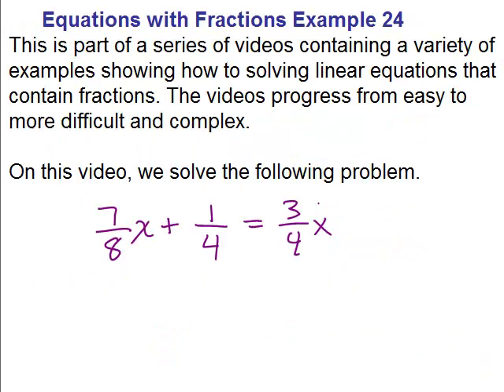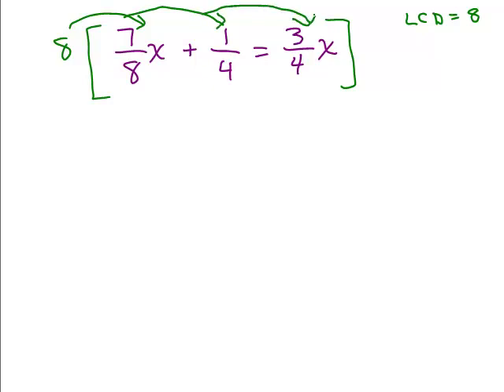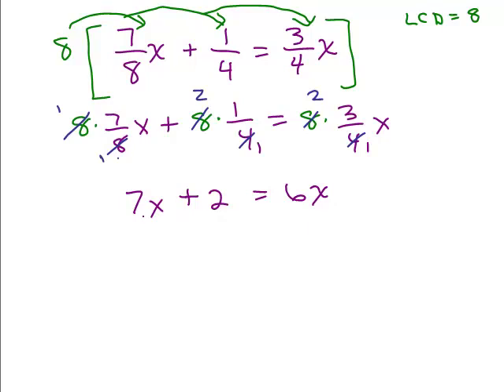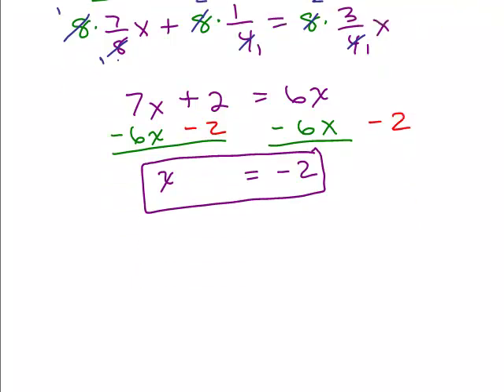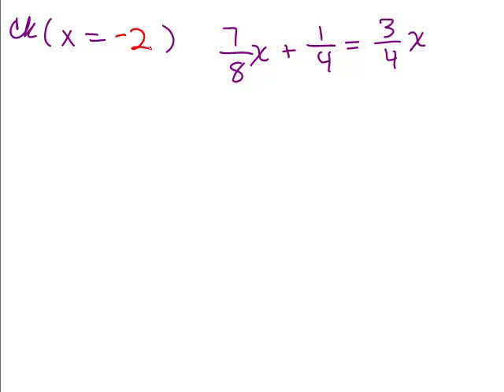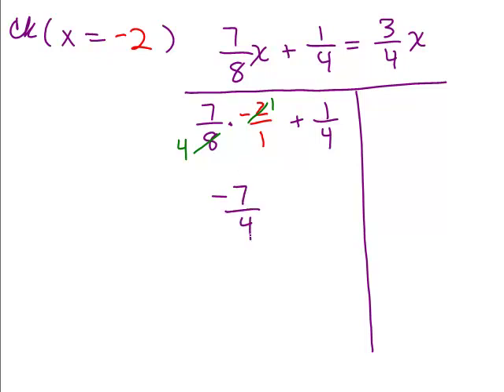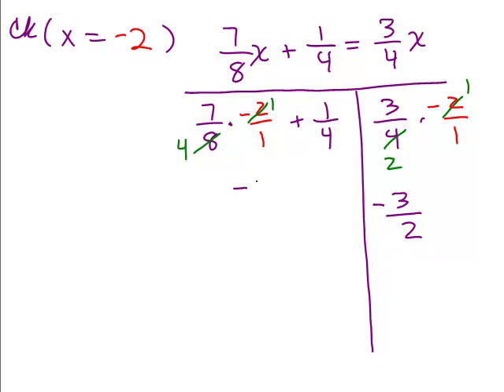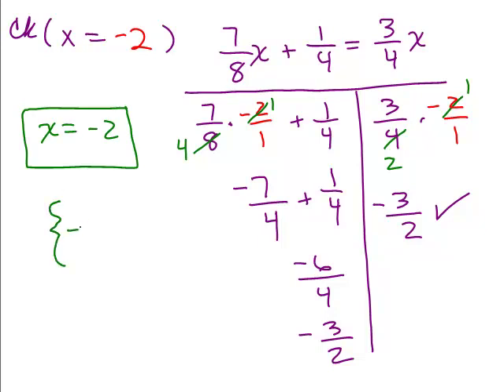Equation with Fractions 24